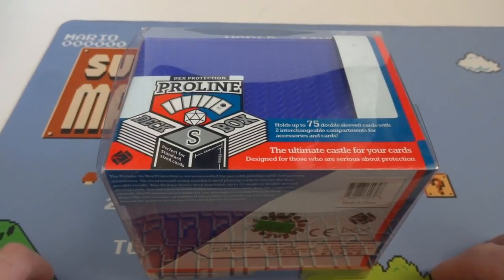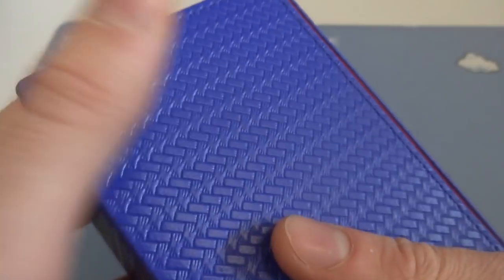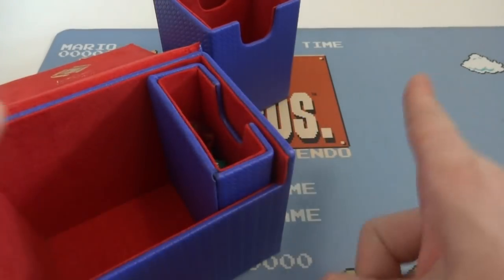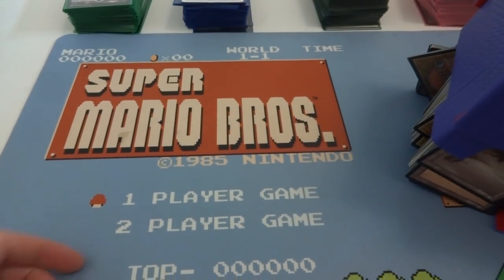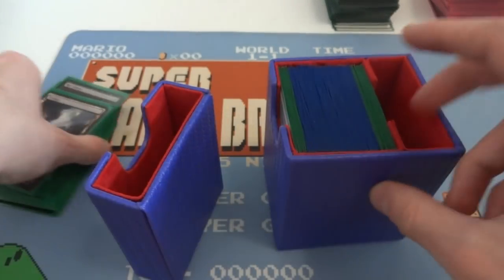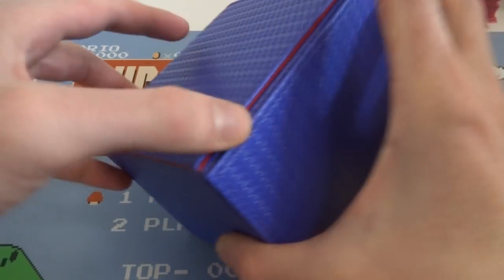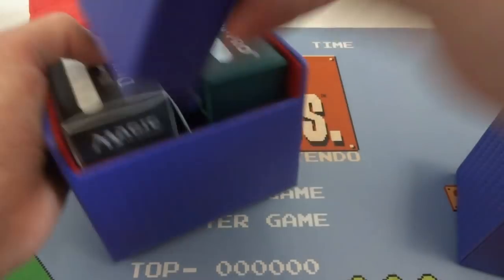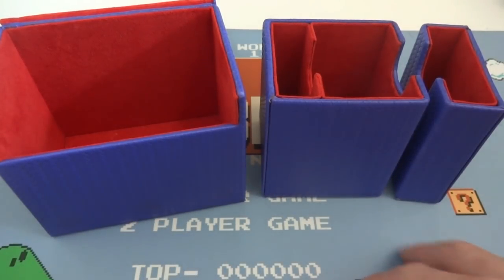Dex Protection ProLine Deck Box Small - Unboxing / Review - MTG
Today I check out this deck box I picked up. Its A purple deck box but it look blue on the video so strange!

This only cost me $9 flat so I'm really reviewing it as a $9 dollar deck box. I'm not sure what it retails at so keep in mind that's how I'm basing my opinion.

Overall great deck box feels sturdy. The magnets seem to hold way better than I ever expected.

The small section will fit the standard Magic The Gathering 20 sided dice. My MOJO life counter will also fit inside the deck box as well.

Holds so many cards!
How Many cards will fit???

Watch video or if you don't have the time read below!

1. Un-sleeved cards

Small sections and dice tray hold 60 un-sleeved cards each.
Big section hold around 150 un-sleeved cards.

2. Singe sleeved cards

Small section holds 35 single sleeved cards
Big Section holds 85 single sleeved cards

3. Double Sleeved cards

Small section fits 30 double sleeved cards
Big section fits 75 double sleeved cards very tightly (almost too tight)

Overall Nice little deck box happy with the magnet strength. Just wish it could fit 100 double sleeved cards in the main section. But quality seems nice Ill see how it holds up in time!

Have yourself a wonderful day :D!!!